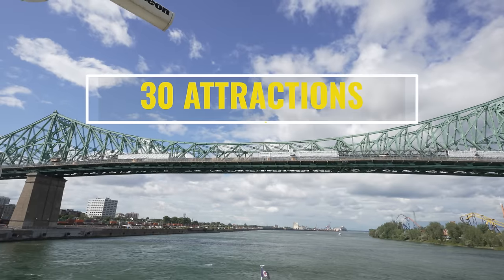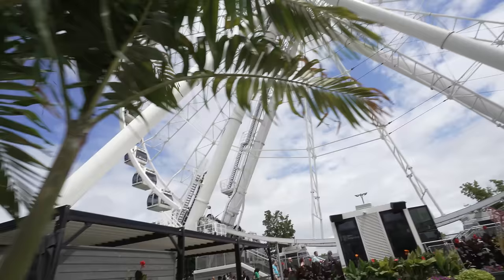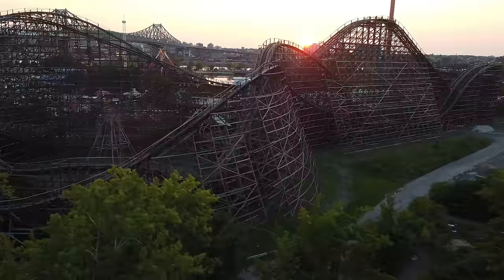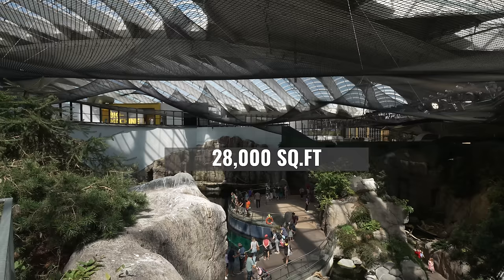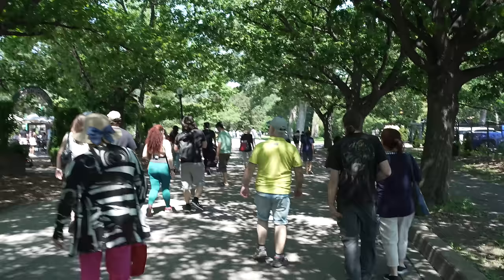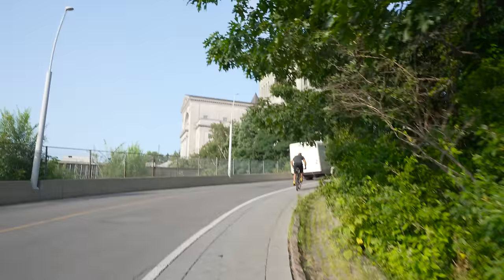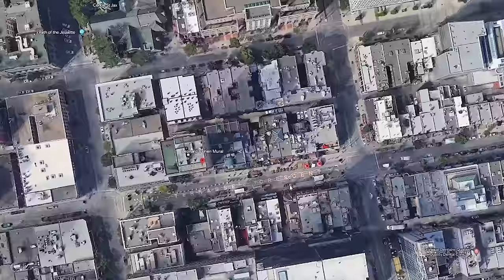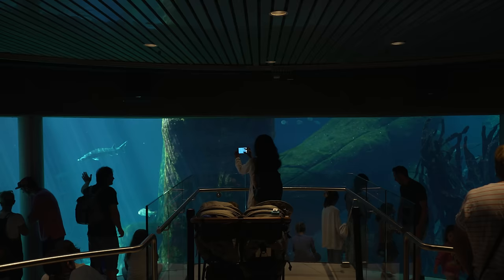Top 30 things to do when visiting Montreal Canada. A complete travel guide for fun activities in MTL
A detailed review of the top things to do in Montreal Quebec Canada. The top attractions to see in Montreal include restaurants, theme parks, music festivals, historical sites and other fun activities. The video also provides tips and tricks for saving money using the Montreal travel pass, while traveling to Montreal Quebec Canada. A full and detailed travel guide for Montreal Quebec Canada.
TIMESTAMPS

Transportation in Montreal -  0:31
Old Montreal Architecture - 2:43
Notre Dame Basilica - 3:10
Marché Bonsecours  - 3:18
Old Port of Montreal - 3:37
AML Cruises Montreal Boat Tour - 3:54
Ferris Wheel (La Grande Roue de Montreal)- 5:12
Port of Montreal Tower Lookout - 6:22
Tyrolienne MTL Zipline - 7:12
Montreal Clock Tower - 7:33
Clock Tower Beach - 7:52
Poutinefest - 8:21
Orange Julep Montreal - 9:07
Passport Montreal Save Money on Paid activities - 10:11
Olympic Stadium Montreal - 11:25
Biodome Montreal - 12:56
Botanical Garden Montreal - 13:59
Place Ville Marie Lookout (Hiatus, Rose Orange terrasse, Les Enfants terrible ) -14:54
Place Ville Marie -16:09
Montreal Underground City (RESO Network) - 16:44
F1 Grand Prix Montreal - 18:23
Race Track Circuit Gilles-Villeneuve -19:00
International Jazz Festival - 19:16
Just for Laughs Comedy Festival -19:58
Mount Royal lookout - 20:33
Saint joseph's Oratory - 22:15
Montreal Bagels (St Viateur Bagel) - 23:06
Jean Talon Market - 24:29
Little Italy and Chinatown - 25:00
Montreal Street Art ( Murals ) - 25:43
Crescent Street (Montreal Bars and Clubs) - 26:20
Montreal Fireworks - 26:35
La Ronde - 27:31
Montreal Casino 28:49
Eco Tours Montreal Kayaking Tour - 29:03

Travel Pictures (My Instagram): @shelwri